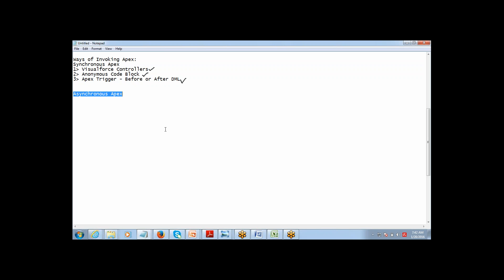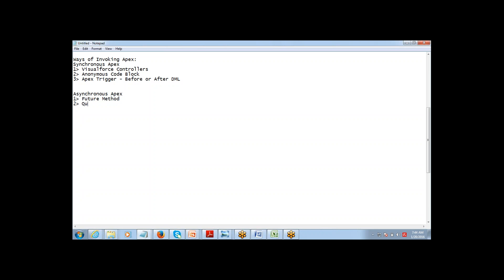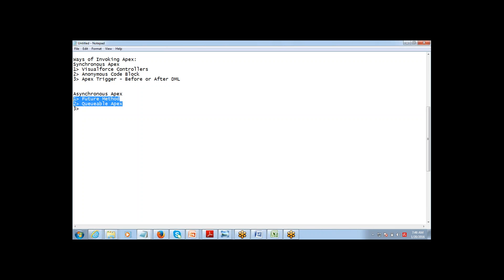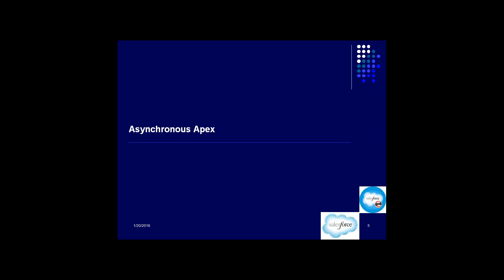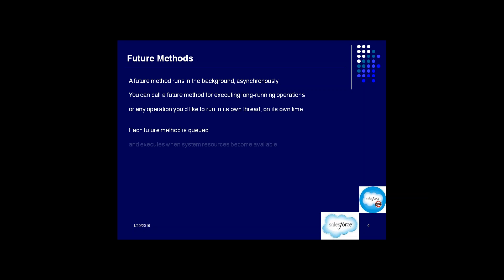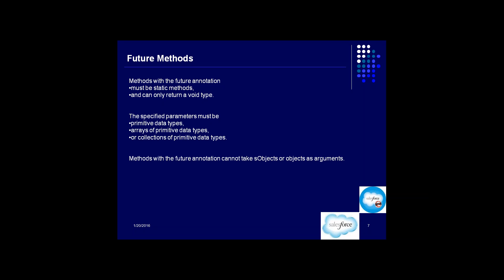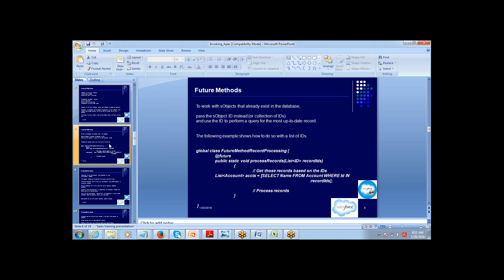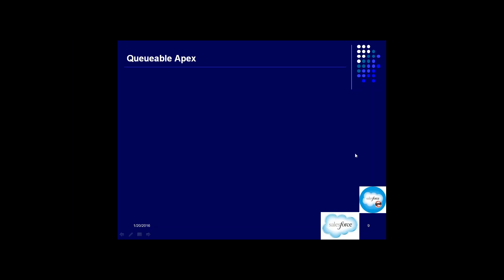Future Methods & Queueable Apex in Salesforce